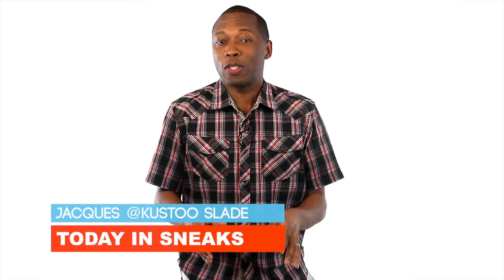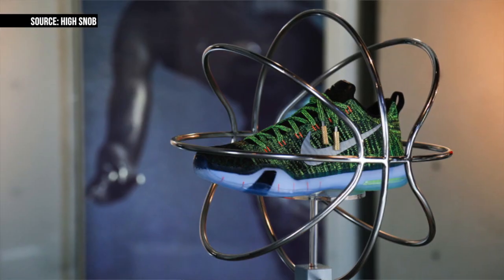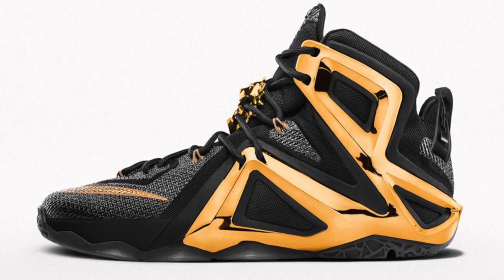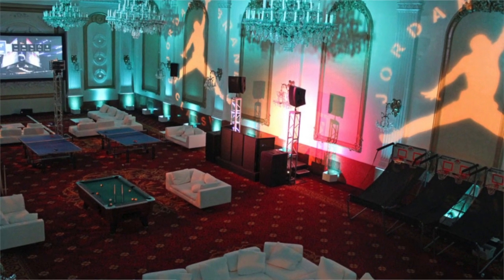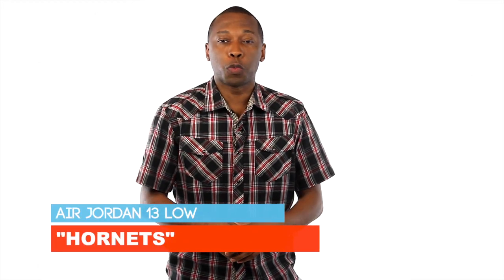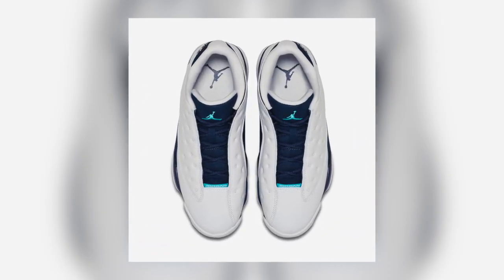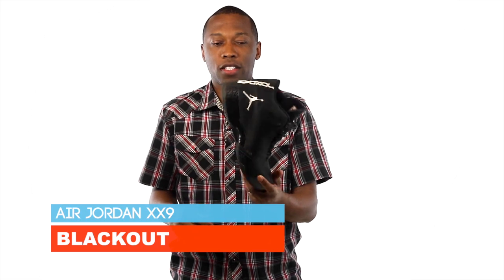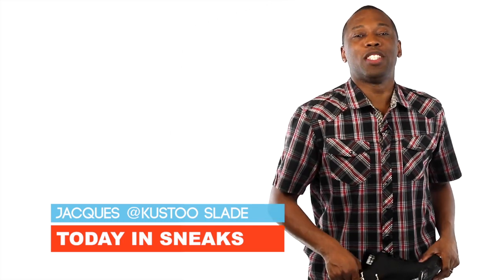LeBron 12 Elite iD for $320, HTM Kobe X Launch, Jordan Brand Classic at Terminal 23 and More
This Friday the Nike LeBron 12 Elite hits NIKEiD for over $300, we take a closer look at he Kobe X Elite Low by HTM, and the kids in the Jordan Brand Classic get hooked up at Terminal 23. See all this and more on Today in Sneaks.